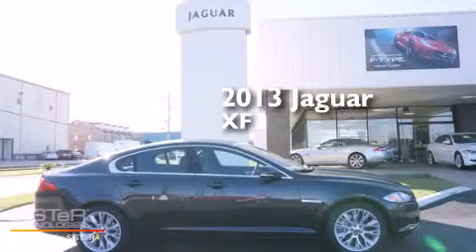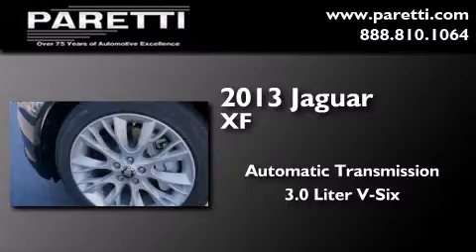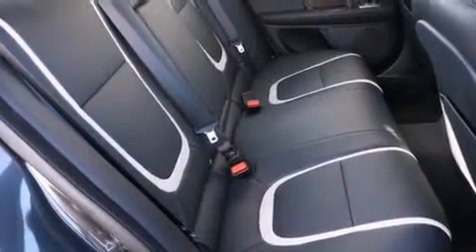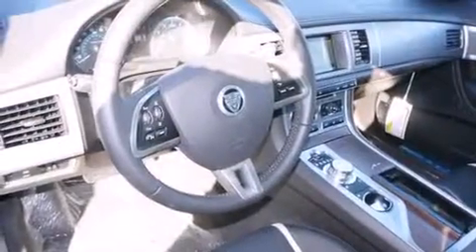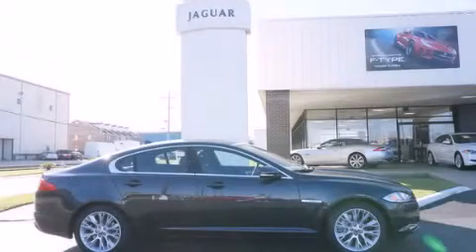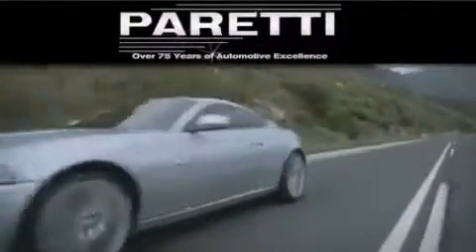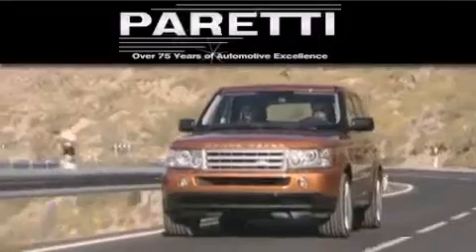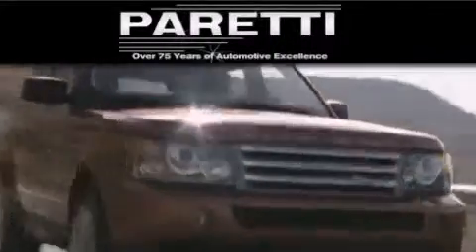2013 Jaguar Xf Slidell LA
Year : 2013
 Make : Jaguar
 Model : Xf
 Engine : 3.0L V6
 Trans . : Automatic
 Exterior : Stratus Gray Metallic
 Miles : 10
 Interior : Charcoal
 Stock : S91570

 4000 Veterans Blvd.

 2013 Jaguar Xf Metairie LA